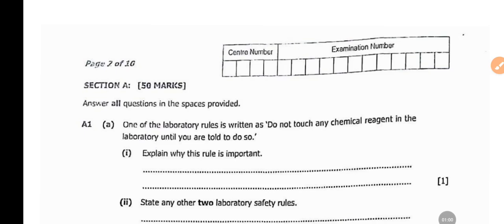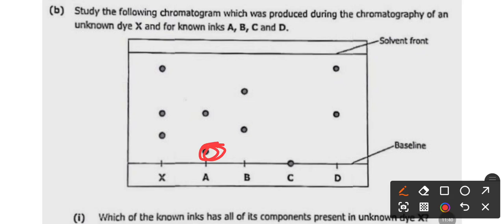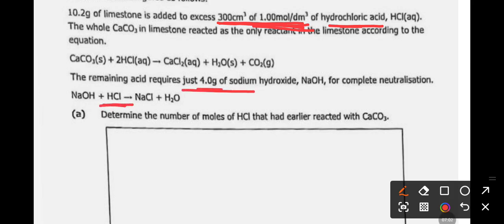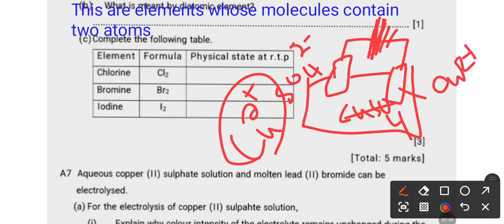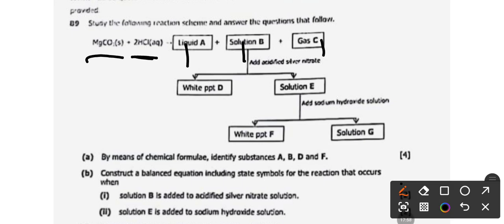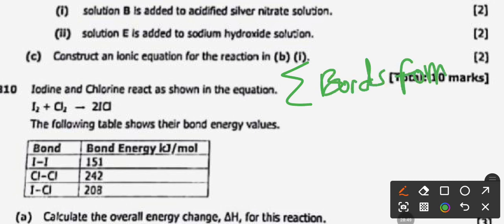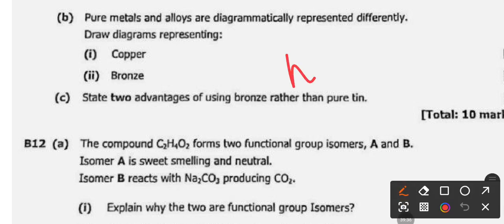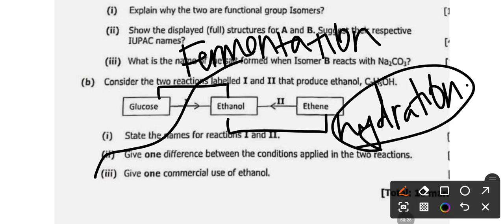2024 GCE ECZ PURE CHEMISTRY (5070/2) FULLY SCRUTINIZED WITH LOGICAL PRECEPTS BY THE ANALYZER.